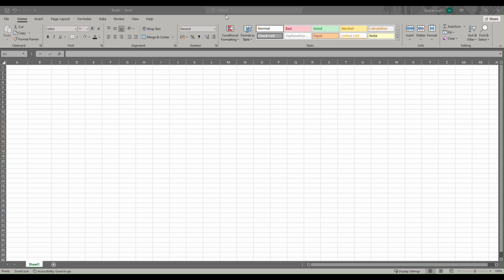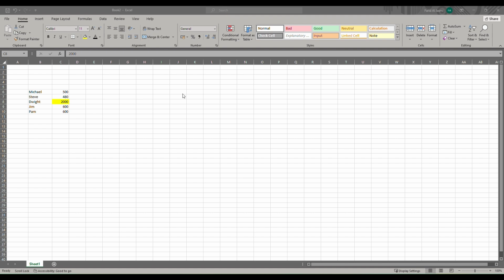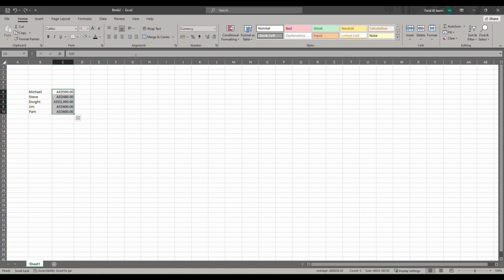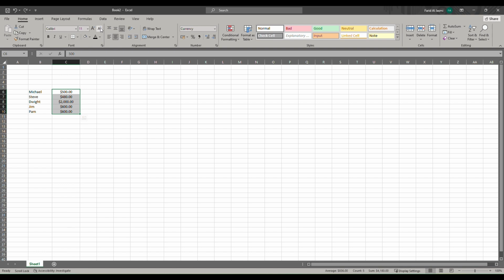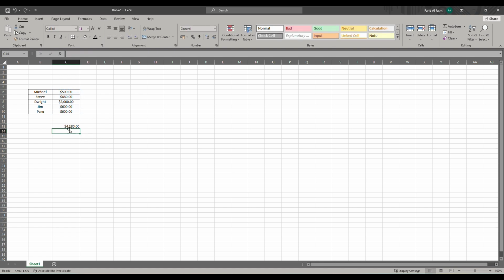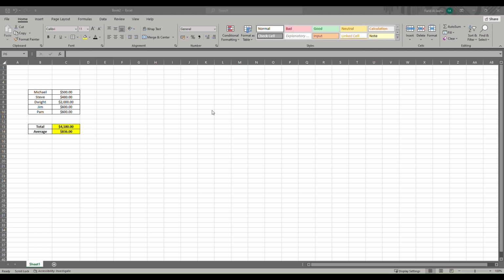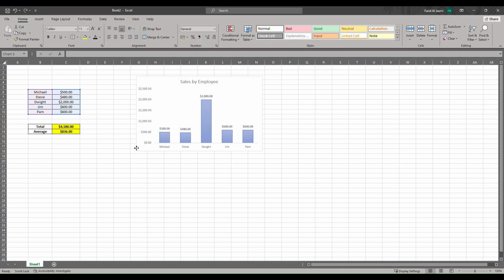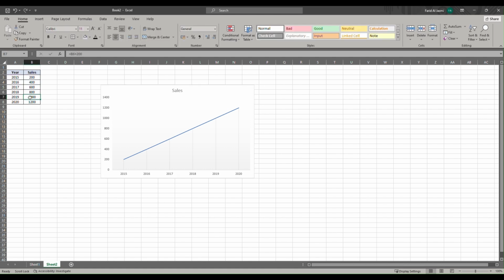Excel for Absolute Beginners: Learn the Basics in 10 Minutes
Welcome to "Excel for Absolute Beginners"! 🚀 In this step-by-step tutorial, we’ll cover all the essential basics of Microsoft Excel to get you started quickly. Whether you’re new to Excel or need a refresher, this video will help you:

Understand the Excel interface.
Learn how to create and format spreadsheets.
Perform simple calculations with formulas.
Use essential functions like SUM and AVERAGE.
🎯 By the end of this video, you'll have the confidence to start using Excel effectively in your work or studies!